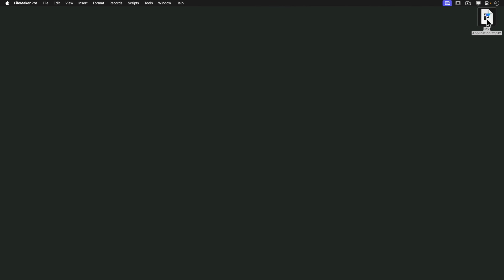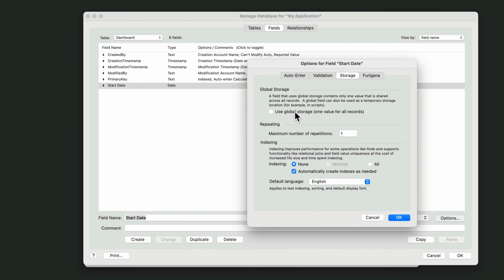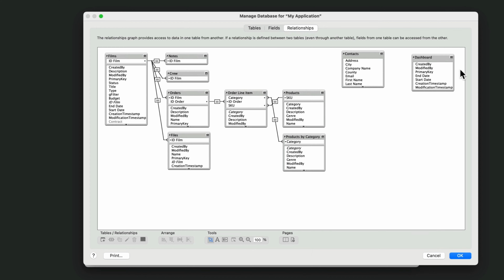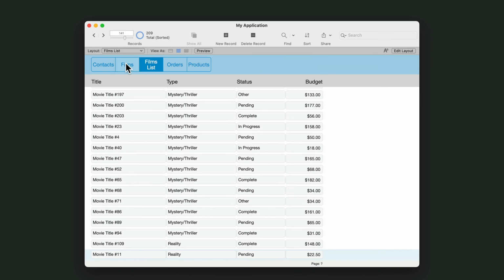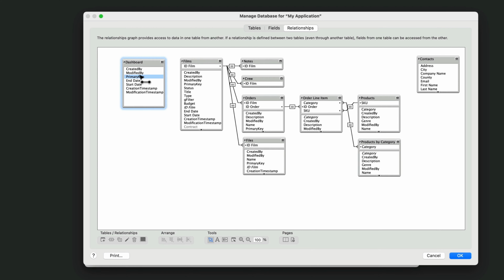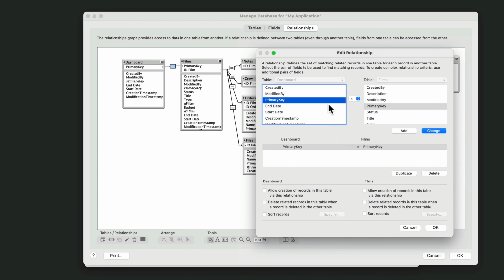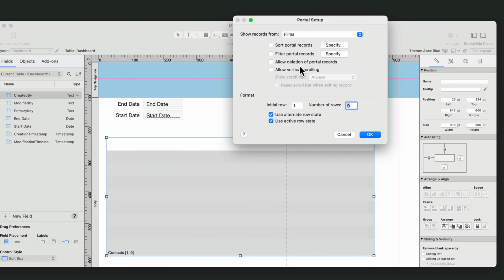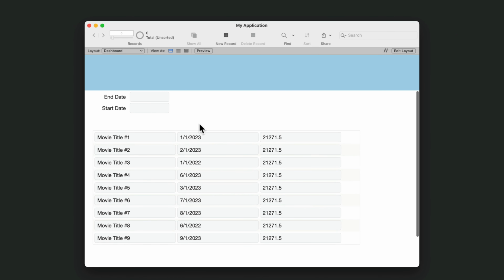Claris FileMaker Pro EXPERT Certification - Relationship Options (excerpt #1)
In this excerpt, "Relationship Options," we discuss:
🔹Creating a new dashboard table
🔹Setting up a cross-join (Cartesian) relationship
🔹Connecting the new table with your existing data

You will learn to build a simple dashboard layout that filters a portal using global date fields. You’ll see how to create relationships that are both useful and efficient when displaying related data.

You can find the full lesson and free course at Claris Academy

If you want to explore the Claris platform in greater detail, consider enrolling in our training courses at Productive Computing University. There you'll find online training courses for all aspects (and skill levels) of the platform, including FileMaker Pro, FileMaker Server, Claris Connect, Claris Studio, API integration training, and more.